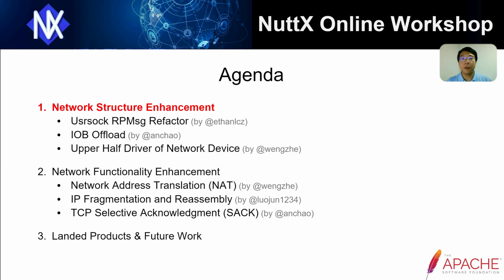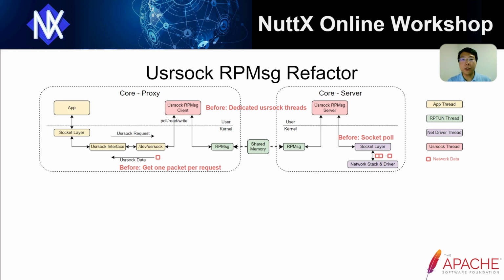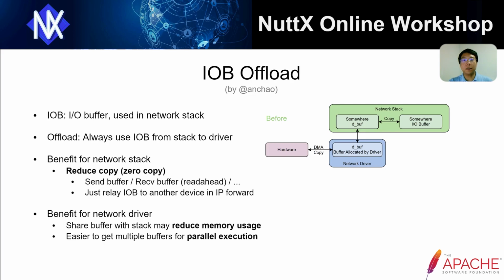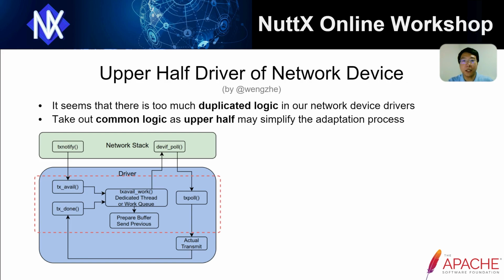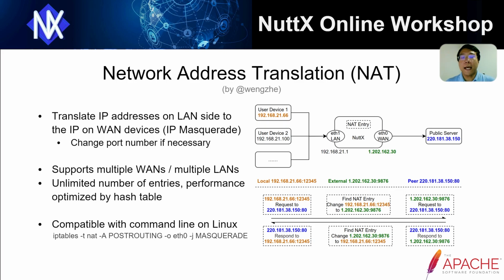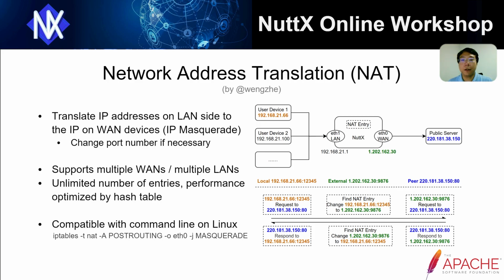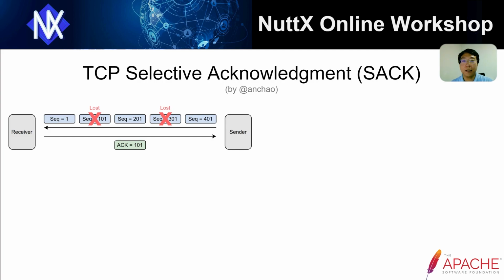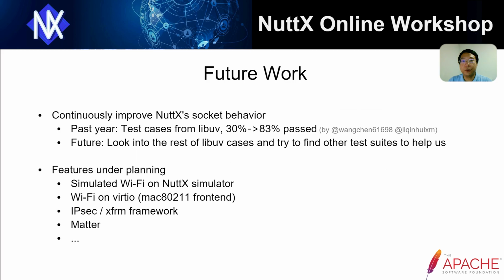Day2: 04 NuttX Network Subsystem Enhancement Overview